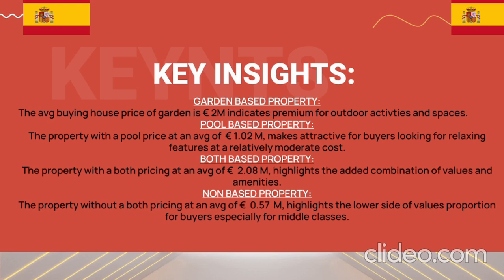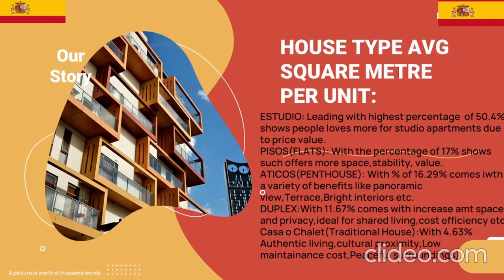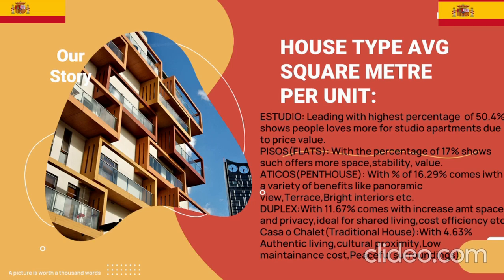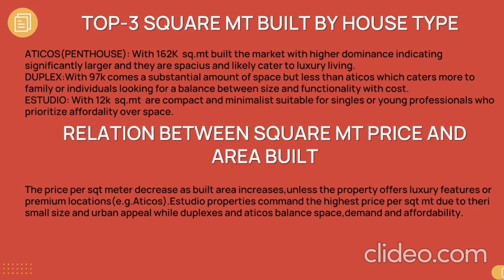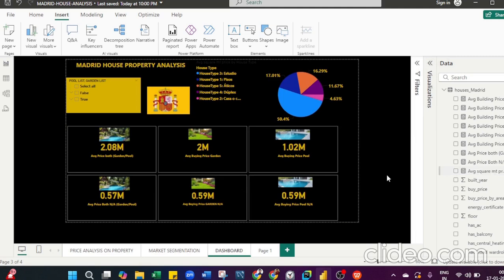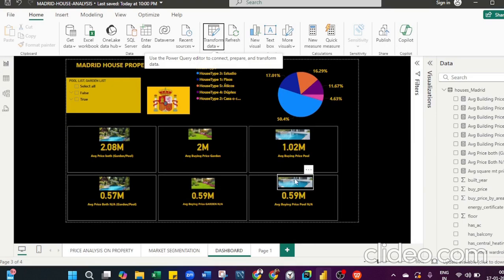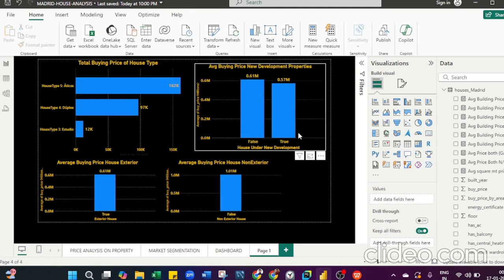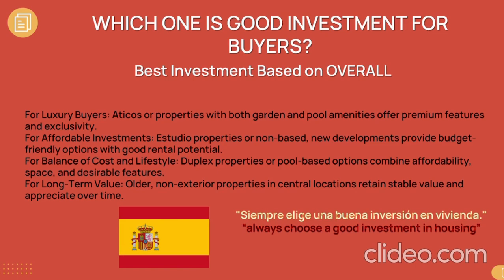MADRID HOUSING ANALYSIS DASHBOARD-POWER BI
"Siempre elige una buena inversión en vivienda."